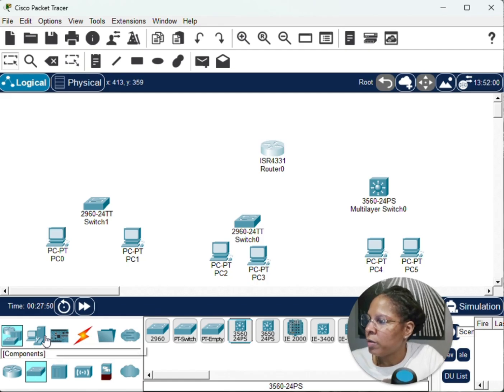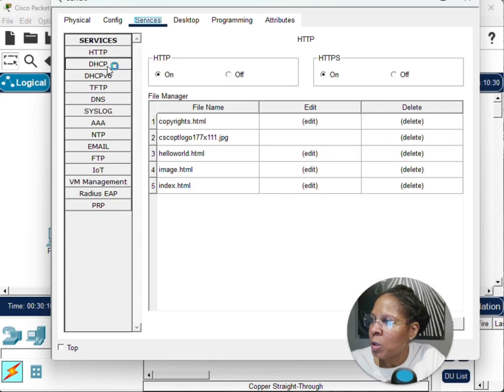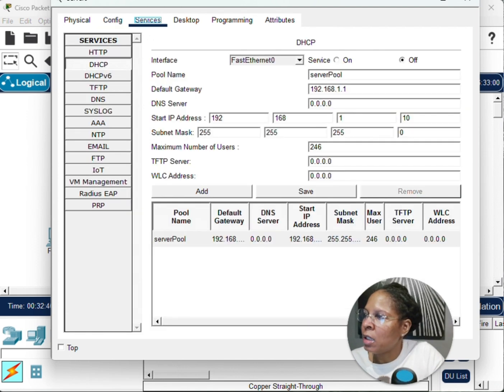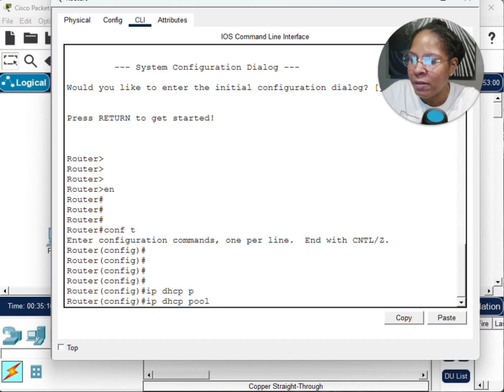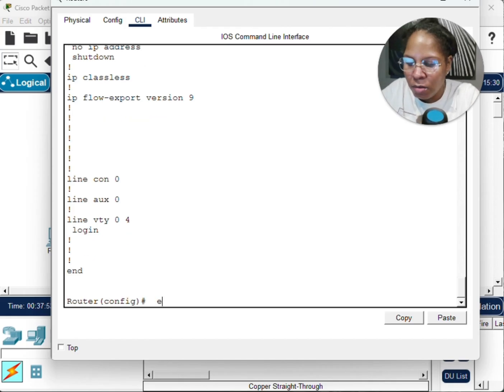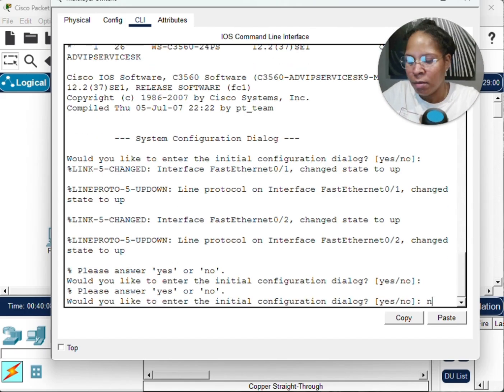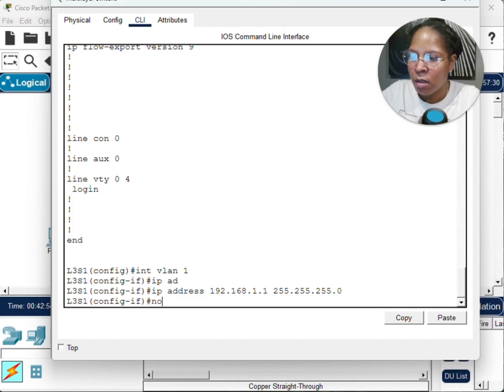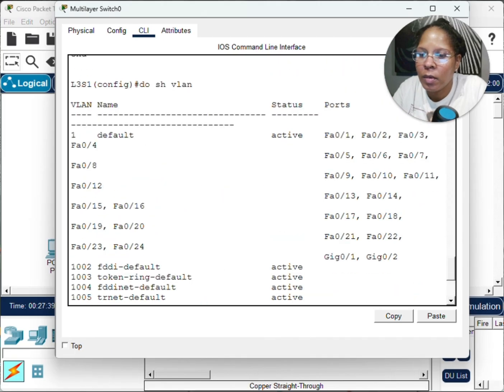DHCP Configuration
In this video I walk thru the steps of configuring DHCP which is an important process in everyday environments such as your home, office or enterprise etc. DHCP automatically assigns IP addresses so any device joining does not have to statically configure its IP.